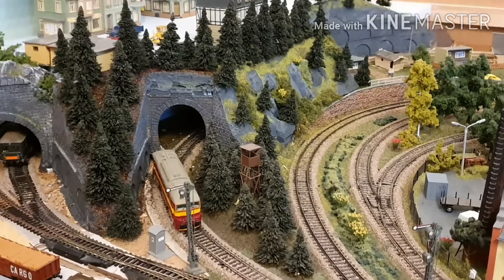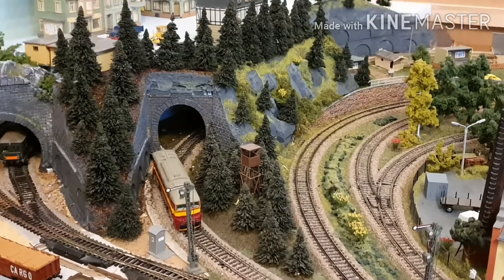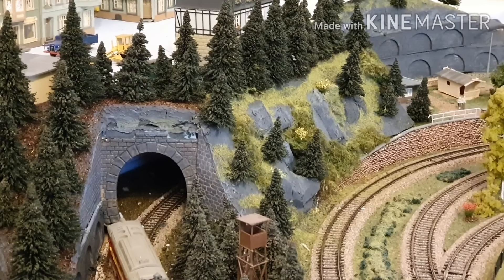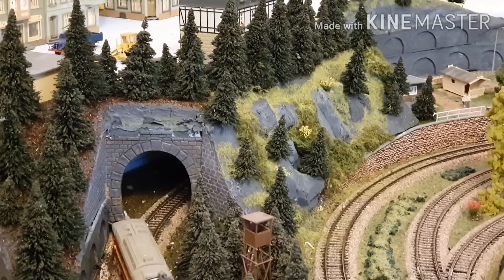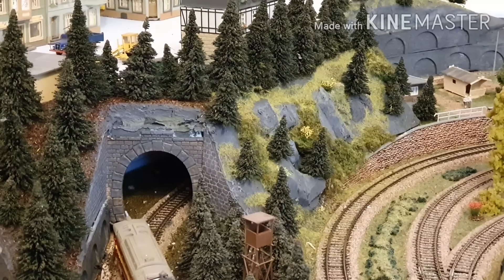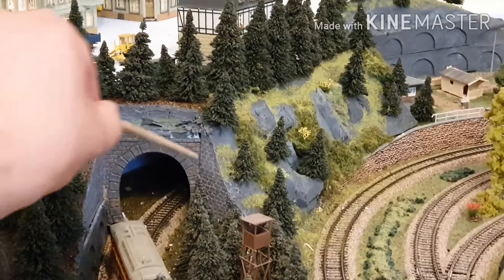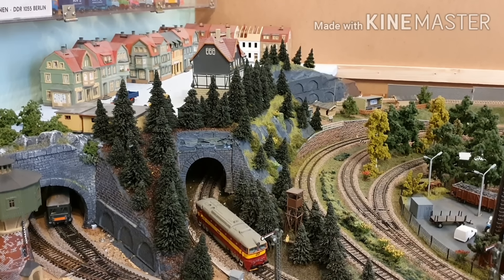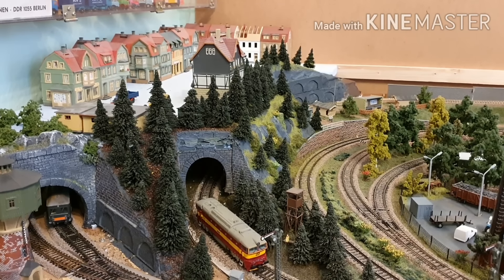Simons TT Modellbahn "Niemand hat die Absicht eine Mauer zu errichten", oder etwa doch??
Heute ein kurzer Bericht zum Baufortschritt auf meiner TT Modellbahnanlage und ich zeige euch ein paar neue Modelle.